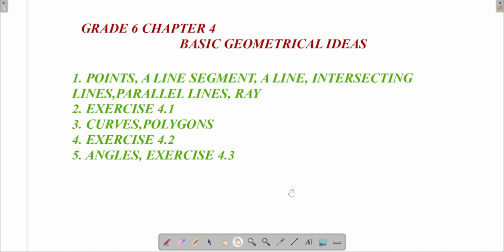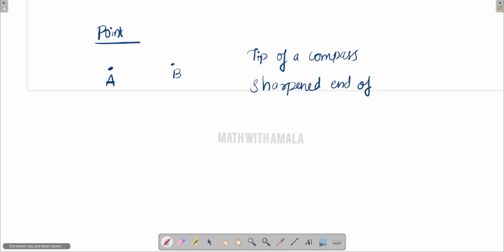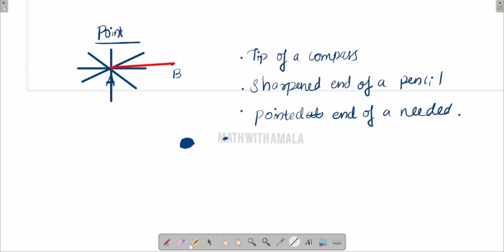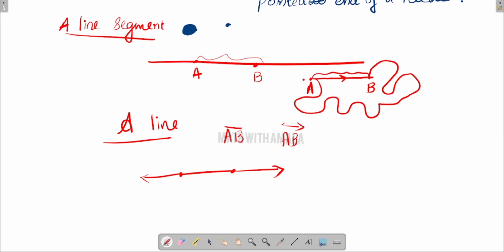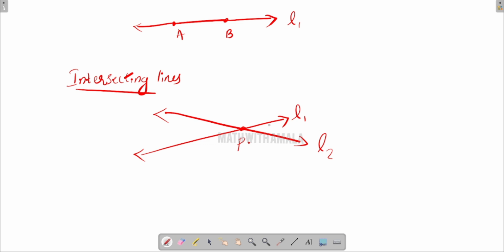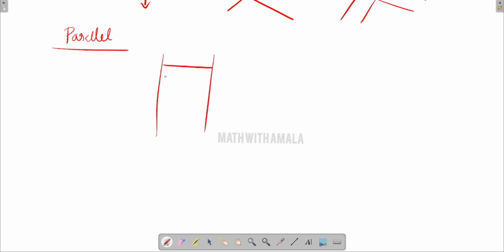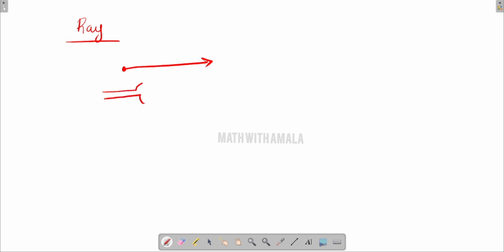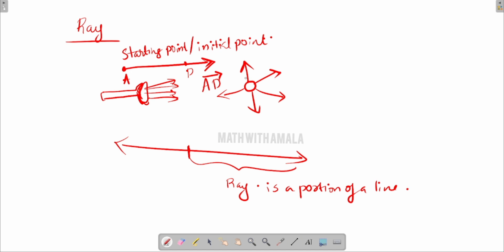G6C4P1 basicgeometricalideas grade6maths class6maths cbse mathproblem